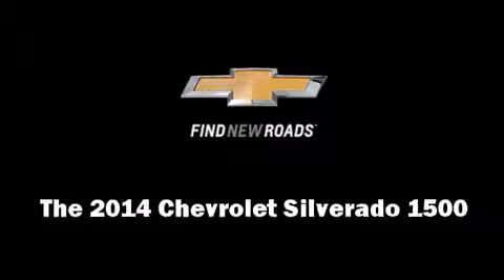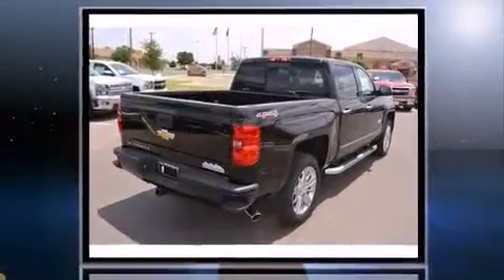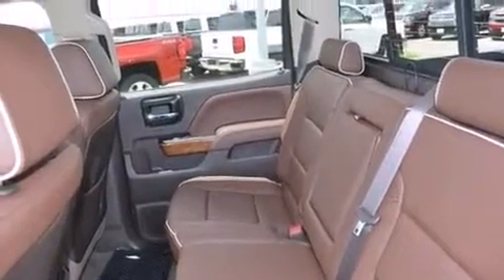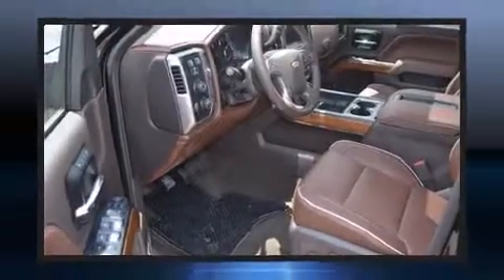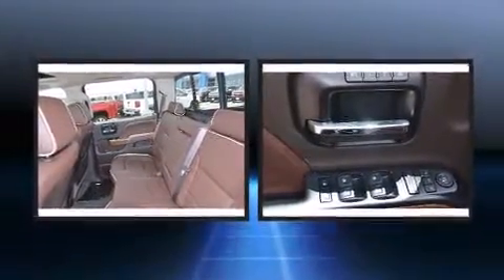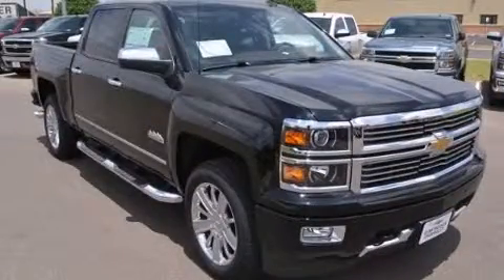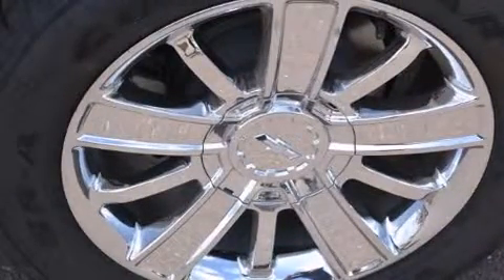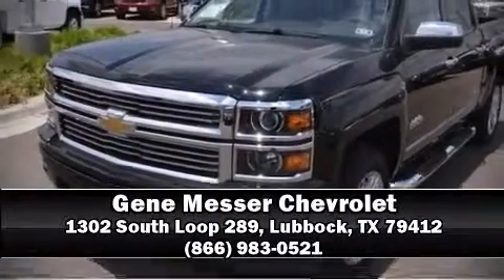2014 Chevrolet Silverado 1500 High Country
Come test drive this 2014 Chevrolet Silverado 1500. This 4 door, 5 passenger truck will allow you to take command of the road with confidence! Chevrolet prioritized comfort and style by including: front and rear reading lights, an automatic dimming rear-view mirror, automatic dimming door mirrors, heated and ventilated seats, front fog lights, a trailer hitch, and remote keyless entry. Features such as automatic climate control and leather upholstery prove that economical transportation does not need to be sparsely equipped. Premium sound drives 7 speakers, providing you and your passengers a sensational audio experience. Passengers are protected by various safety and security features, including: dual front impact airbags with occupant sensing airbag, head curtain airbags, traction control, a security system, onStar, and 4 wheel disc brakes with ABS. Electronic stability control stands out as a technologically savvy innovation, keeping you better connected to the road. We pride ourselves in the quality that we offer on all of our vehicles. Stop by our dealership or give us a call for more information.